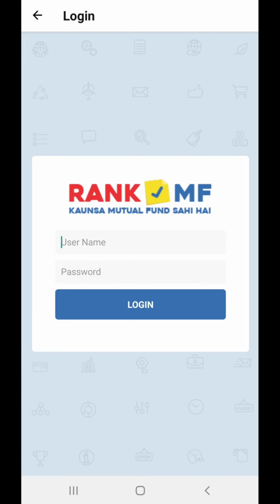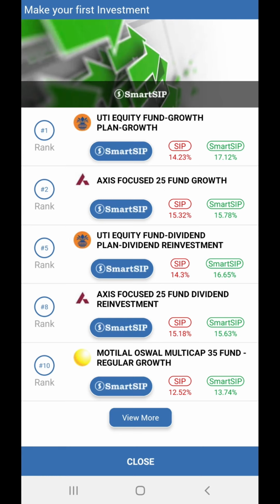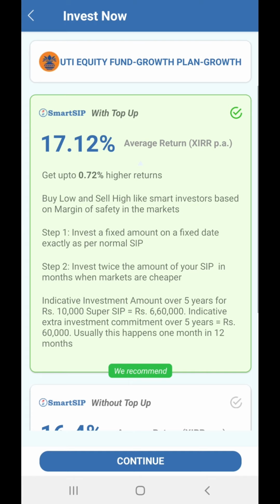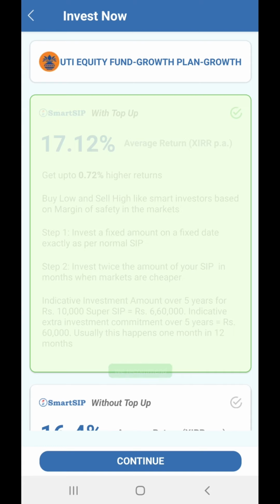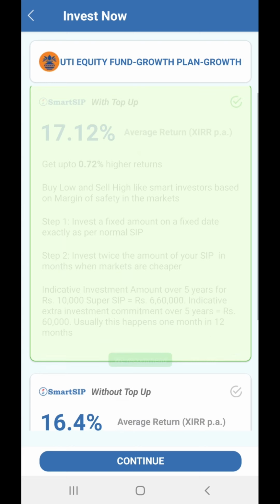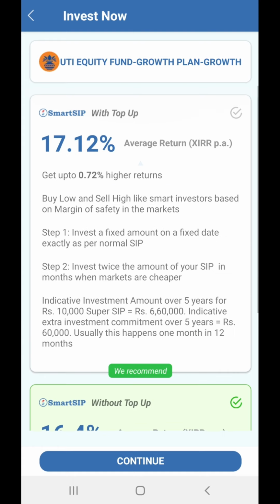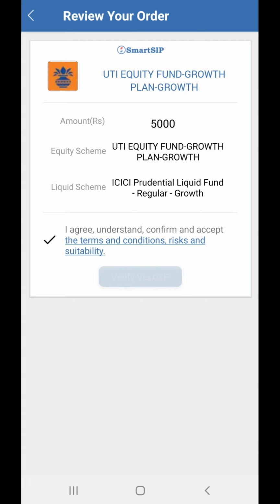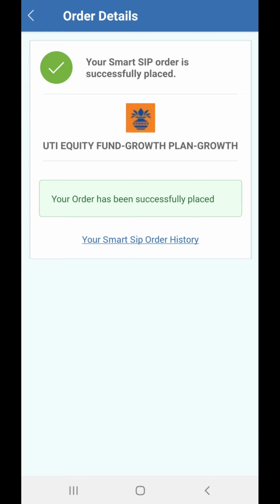Rank MF- How to place order for Smart SIP. | Mutual Funds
Watch this video to know more about how to place an order for Smart SIP.

About RankMF:
RankMF provides the only mutual fund research which does not rate and rank mutual funds on past performance.

RankMF takes into consideration a variety of factors into consideration and over 20 million data points such as expense ratios, standard deviation, beta, market valuations, and multiples, portfolio holdings and diversification/concentration of portfolio, the cash ratio of a fund, size of the fund, the predicted yields and we can go on and on, however one of the most important factors is the actual portfolio quality of holdings since that is what is going to deliver investor returns.